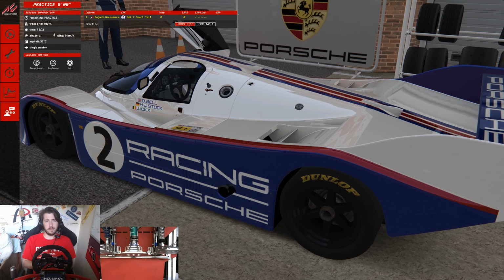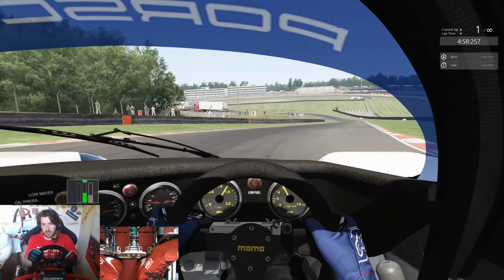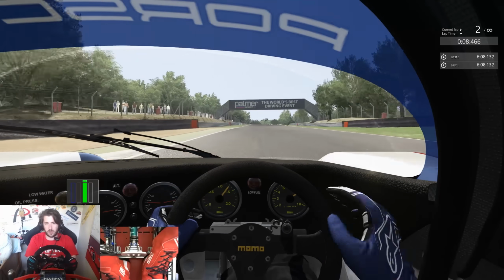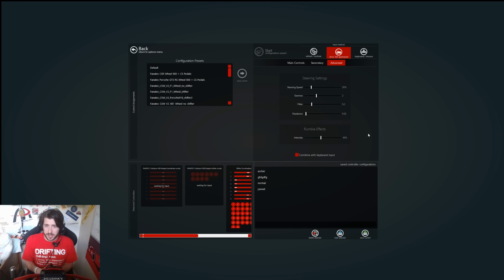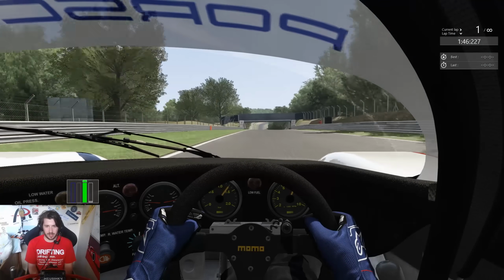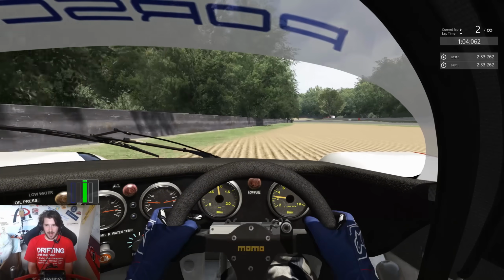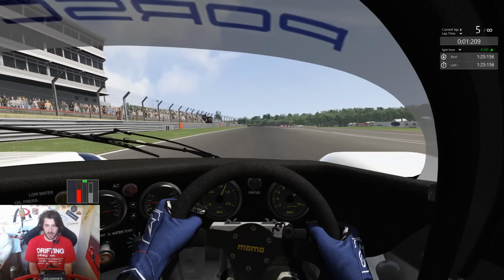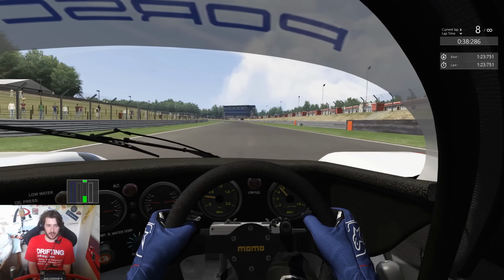Is A Steering Wheel Faster Than A Gamepad?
The wheel might be better for immersion, but can you be as fast on a gamepad?

Unit 3
Burnt Barns Farm
Ninfield
TN339LZ